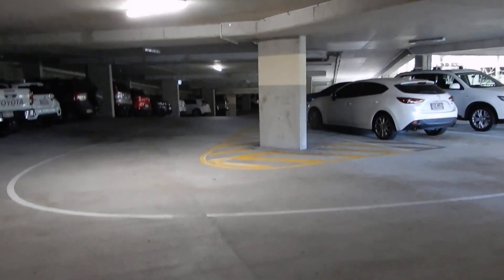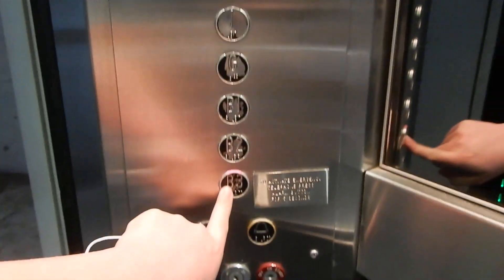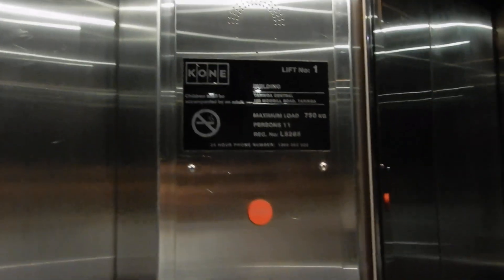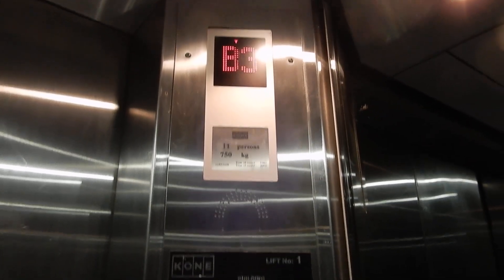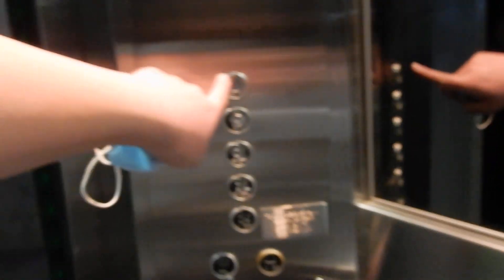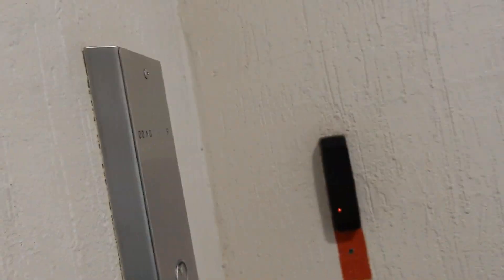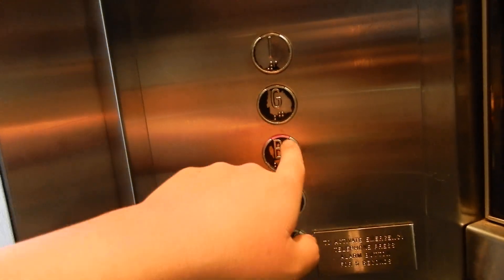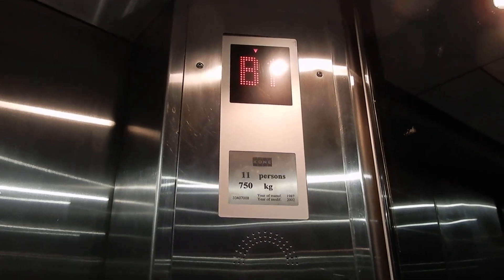Height anxiety: EPL Kone mod. Kone elevator 1 at Taringa Central, QLD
Whilst I successfully managed to find this one's shorter sibling, this one hid away, anxious about its extra floor of travel. A modernisation from Kone did not help things, either. And thus it was that it hid, until I gave the existing find's "Lift No 2" marking a more deep think... what else was there to do during COVID-19?

Brand: EPL Kone (modernised by Kone?)
Type: Bottom-drive Traction
Model: Unknown (modernised with Kone ReSolve LCE)
Levelling description: Lester-style blind VF
Capacity: 750 kg (11 persons, approx. 1,653 lb.)
Fixtures: Red Kone Sigma
Year installed: 1987
Year modernised: 2002
Floors served: 5 (B3, B2, B1, G, 1)
Death-Trap Rating: 0/10

Camera used: Nikon Coolpix A900
Resolution: 1920x1080p30
Video 1 of 9 from June 26, 2021 Taringa and Toowong.